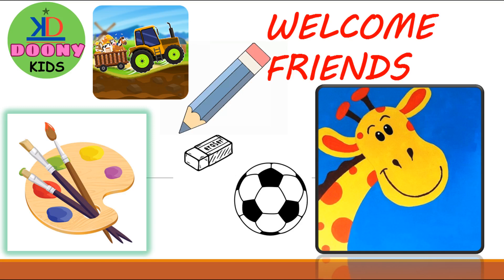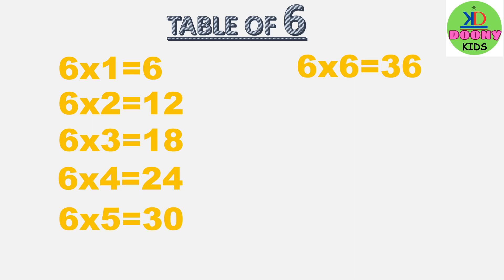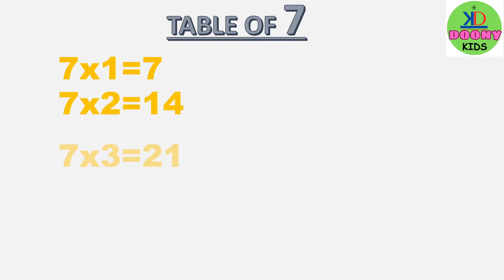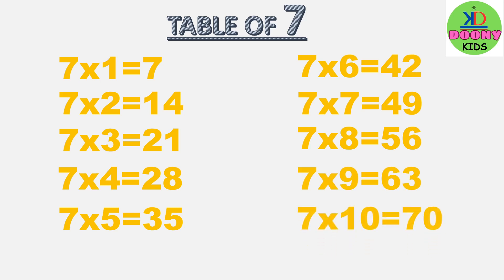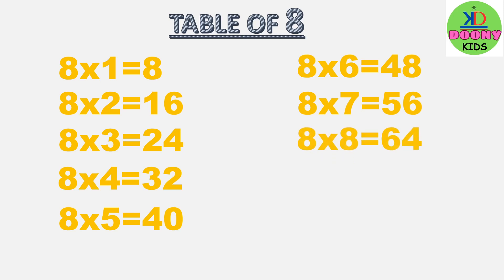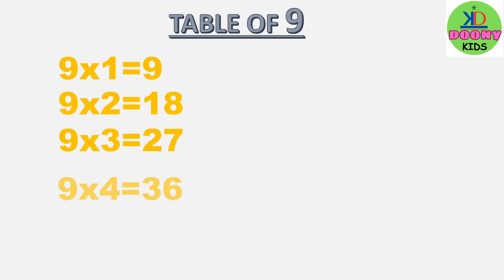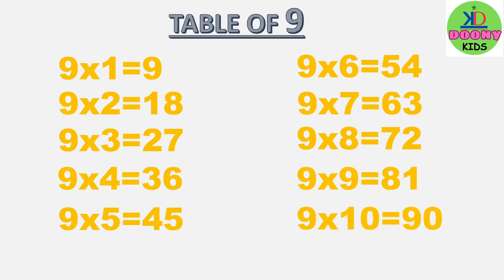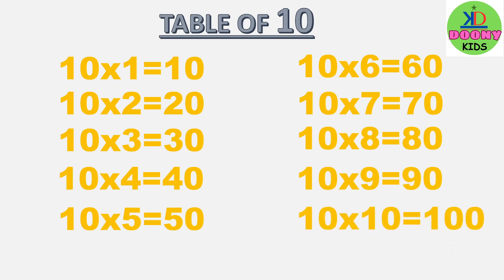Table 6to10||Multiplication Table||Kids Channel||Child Education||English Medium School||Doony Kids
This Video is about Multiplication Table 6 to 10 for kids. For Children to educate himself by online teaching.